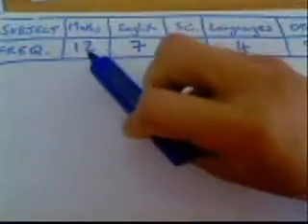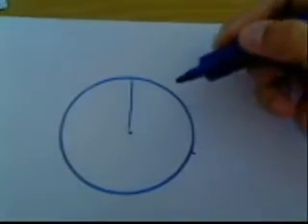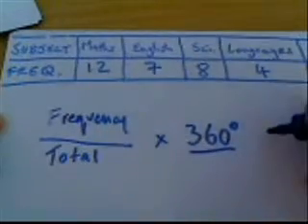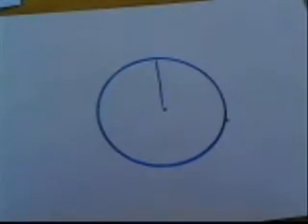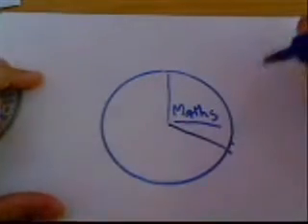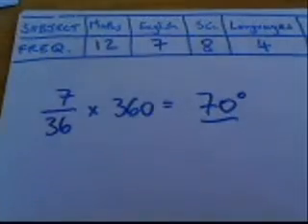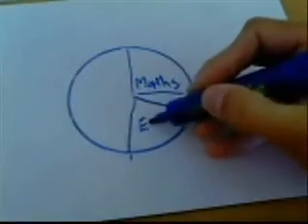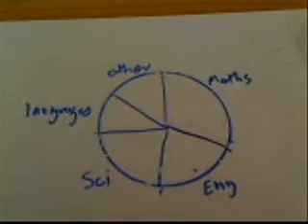Drawing a pie chart 2 CJP 2010